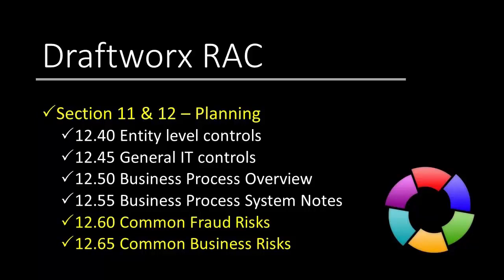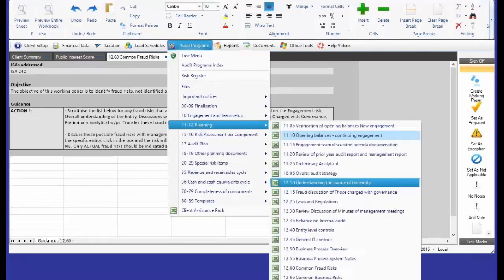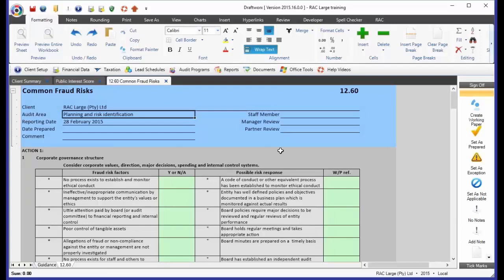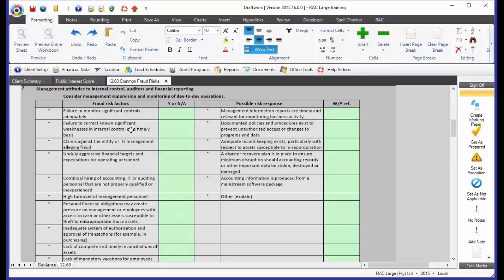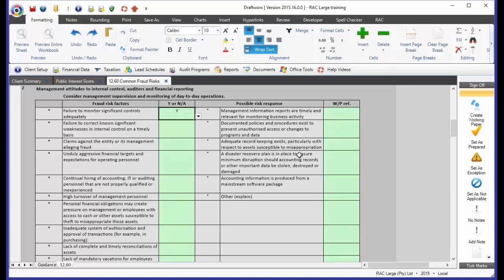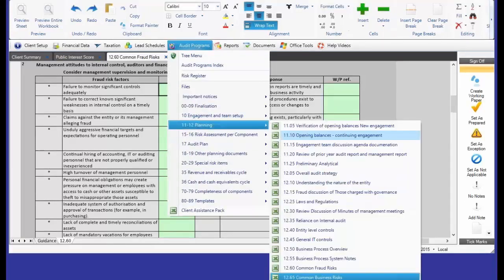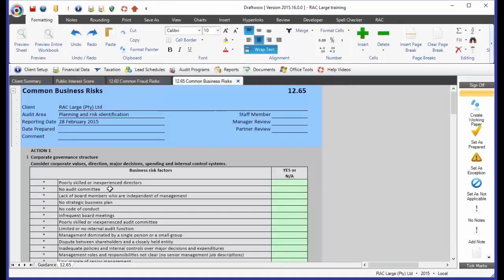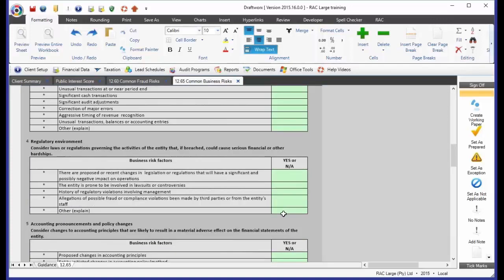RAC QuickVid - 12.60 and 12.65 Common Business and Fraud Risks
Quick video looking at how to complete 12.60 and 12.65